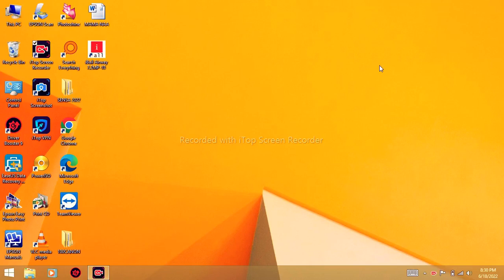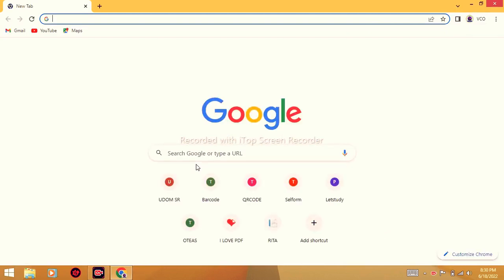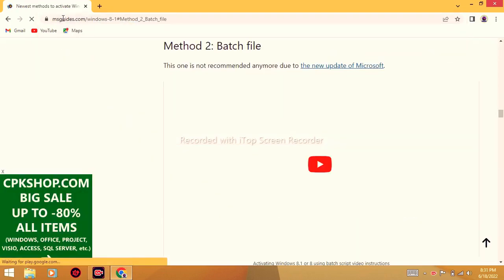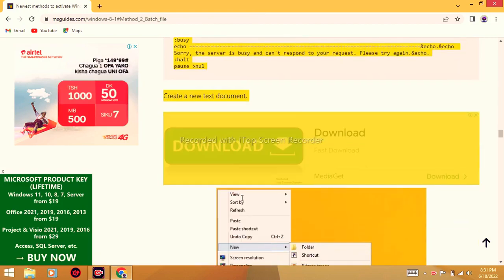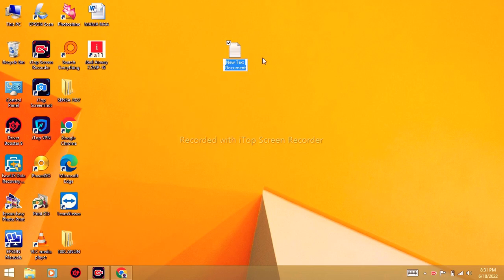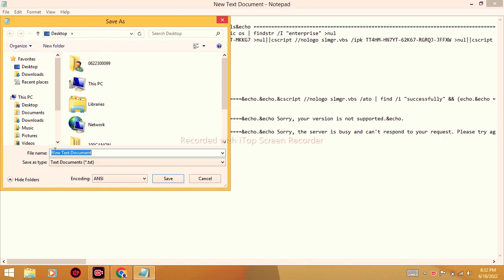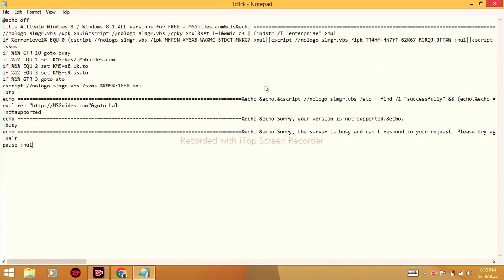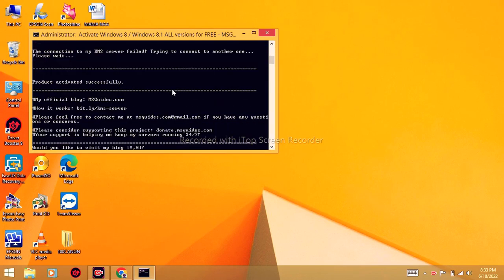Windows free activation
Simple way to activate windows for free.